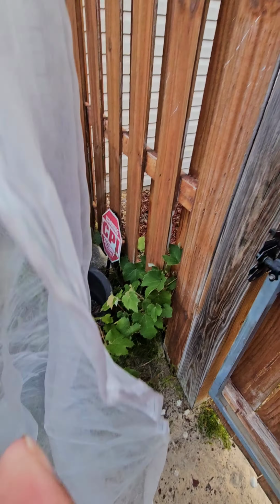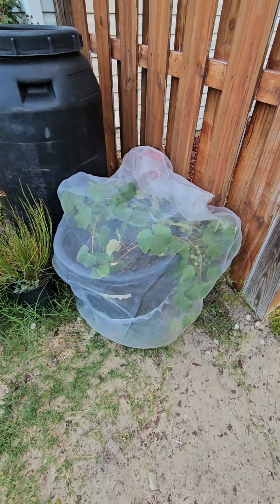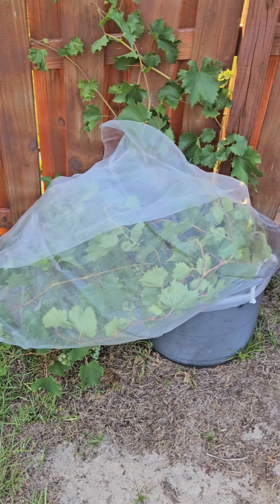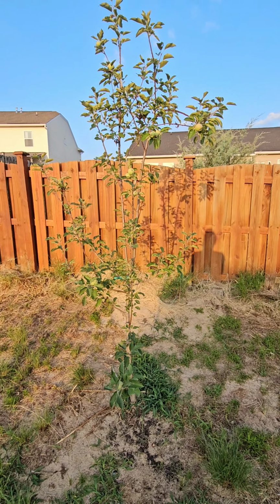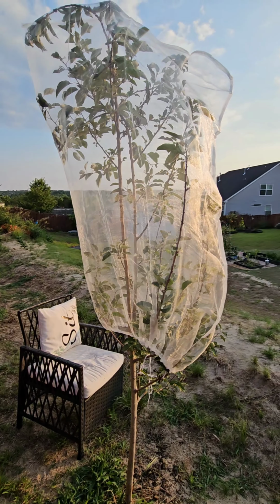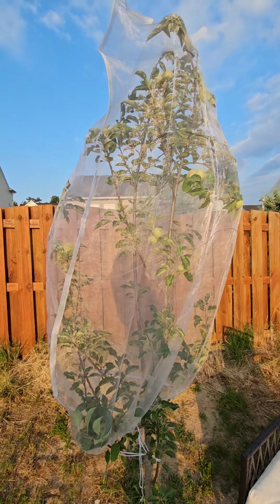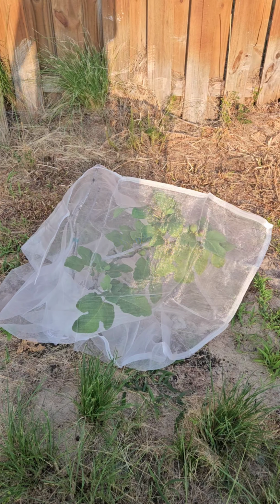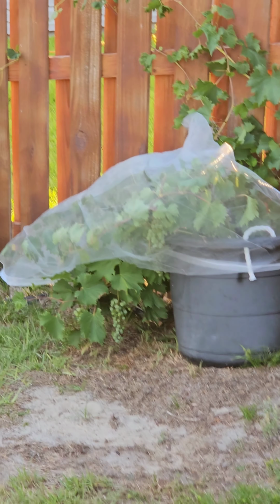How Do I Protect Fruit Trees from the Birds?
Netting Used in the Video Below:

Wohohoho 5 Packs Garden Plants